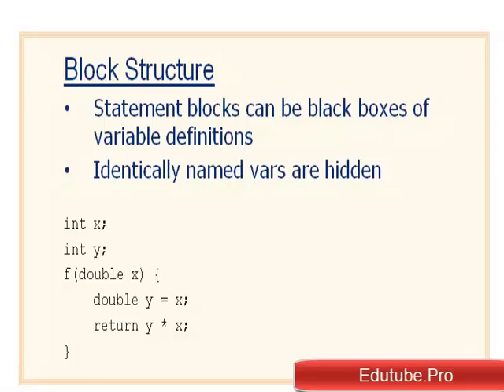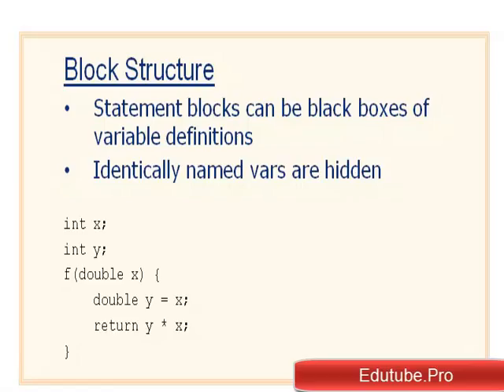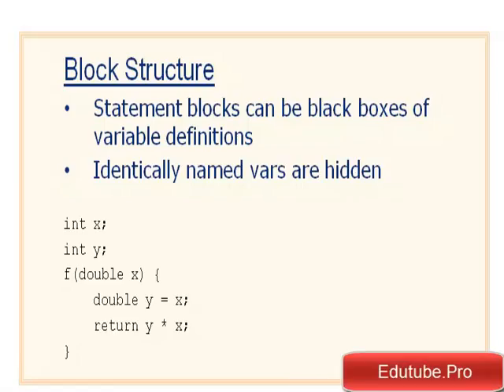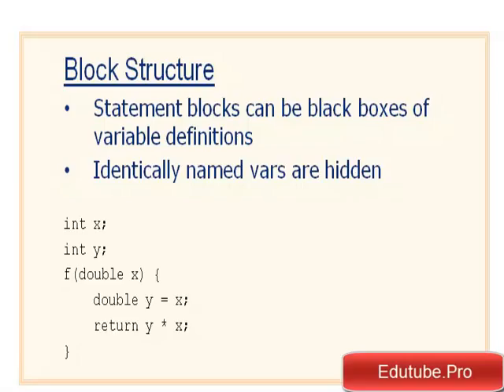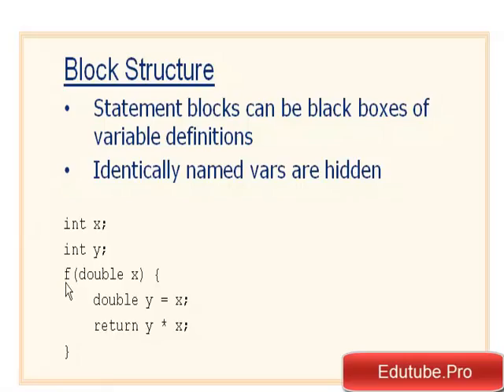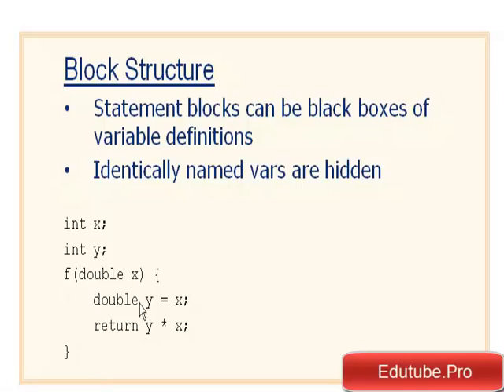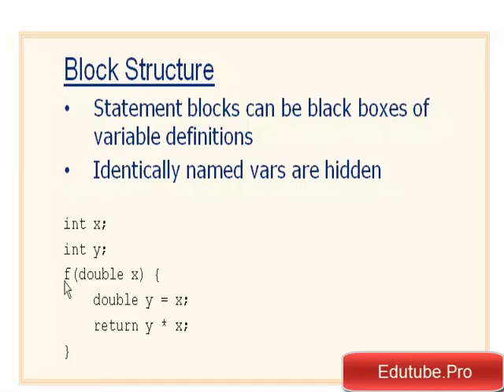C Programming Tutorials 05 11